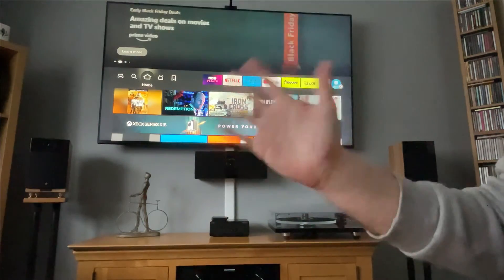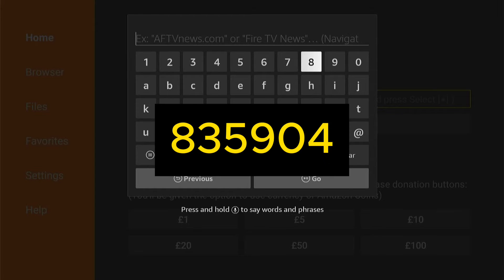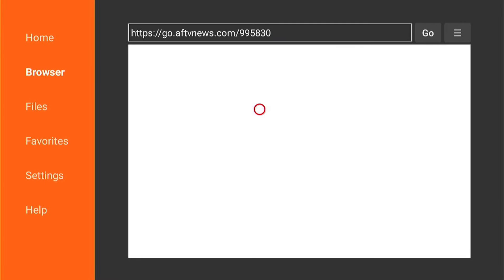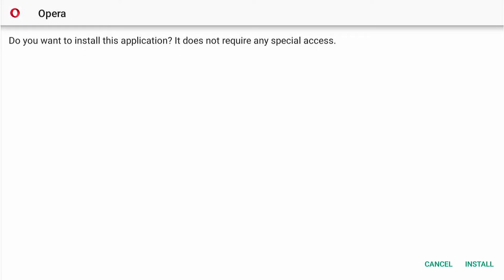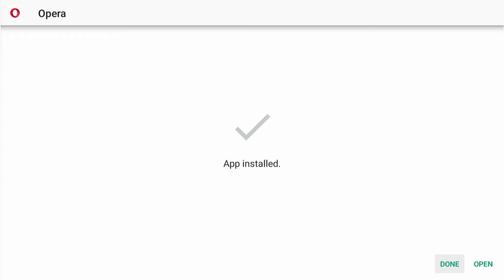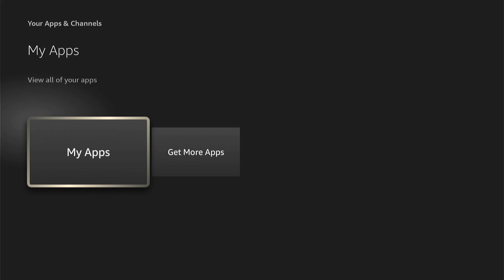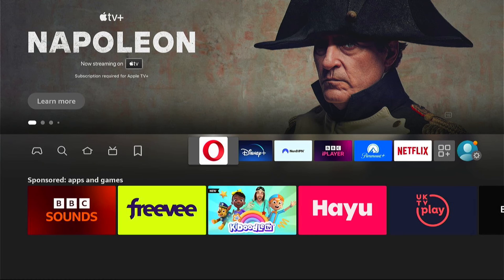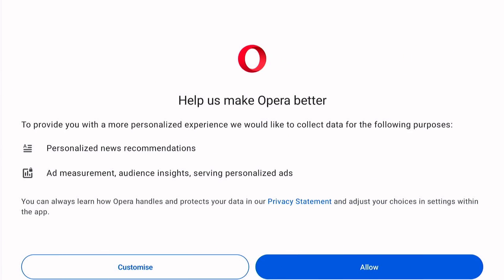Download THIS Browser to Your FIRESTICK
In today's video we are going to learn How to Install Opera Web Browser on Firestick, Fire TV & Android TV/Google TV.